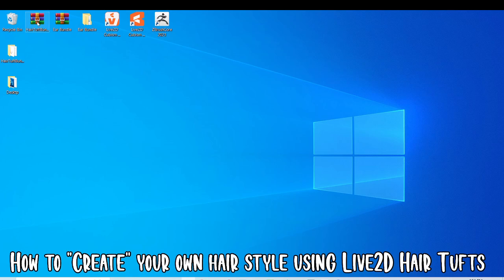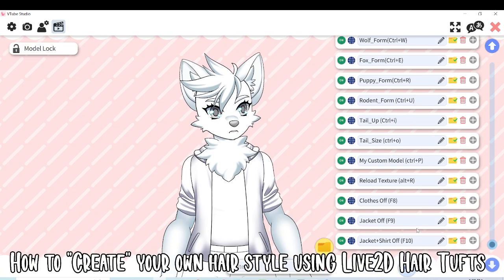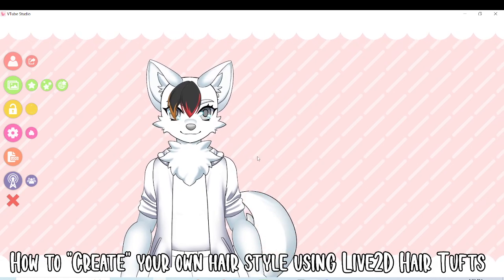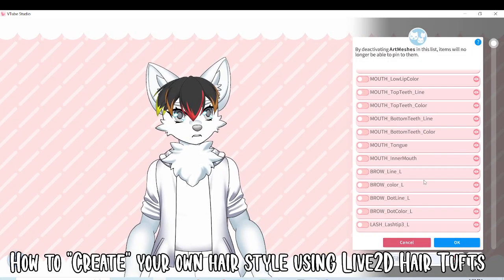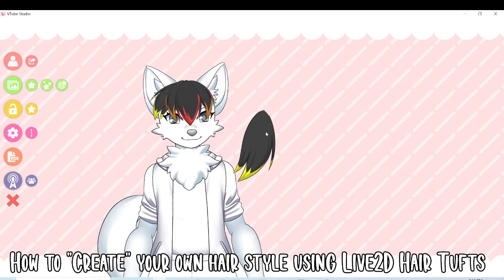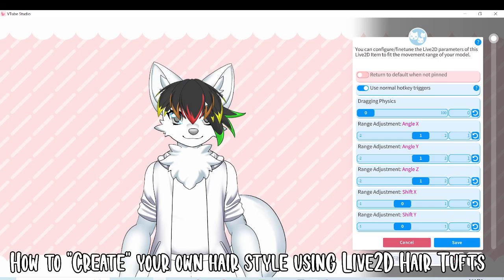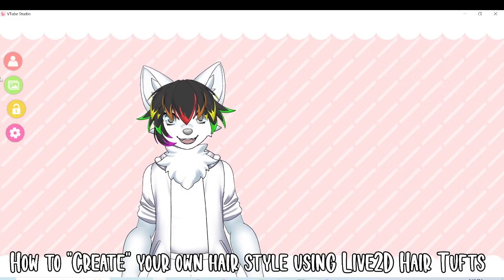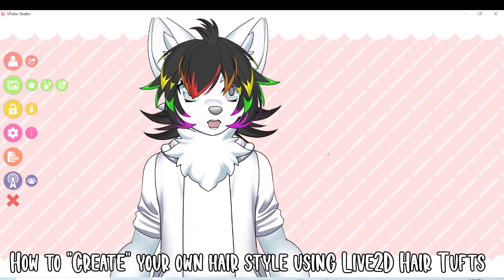VTube Studio Customization Tutorial: How to Creare your own hairstyle using Pinnable Live2D Items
My Live2D hair bundle is available on my etsy!